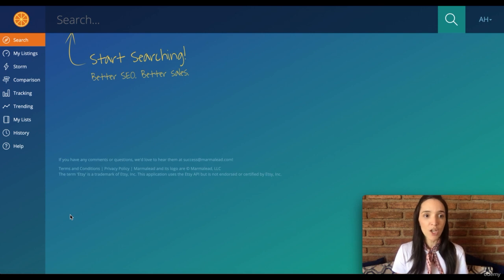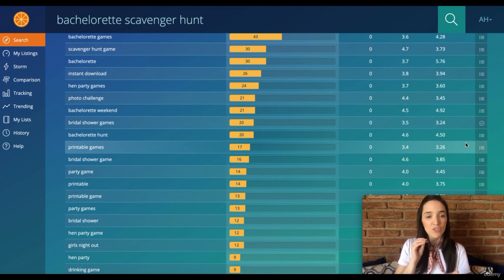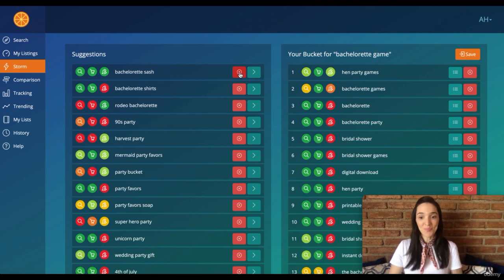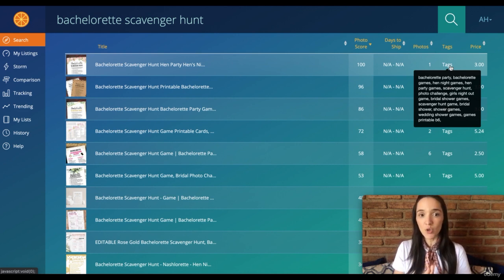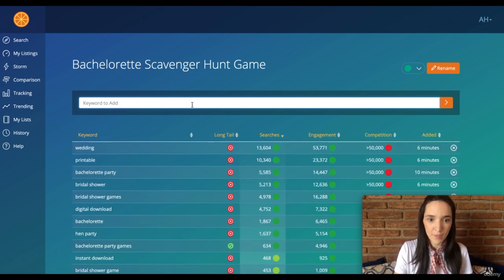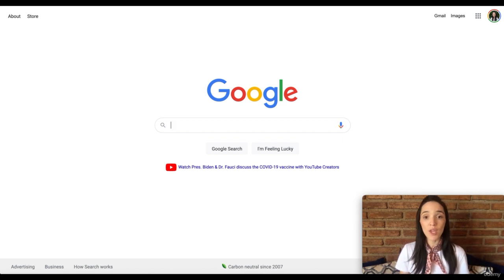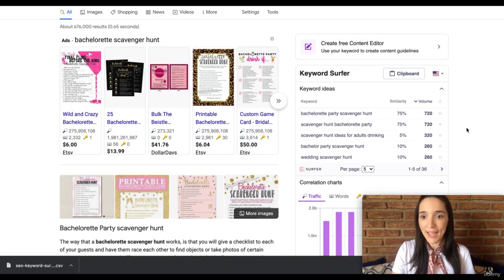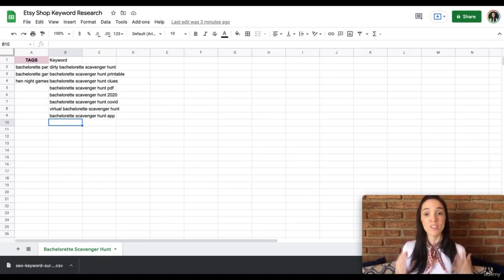5 Create A POWERFUL Keyword Masterlist